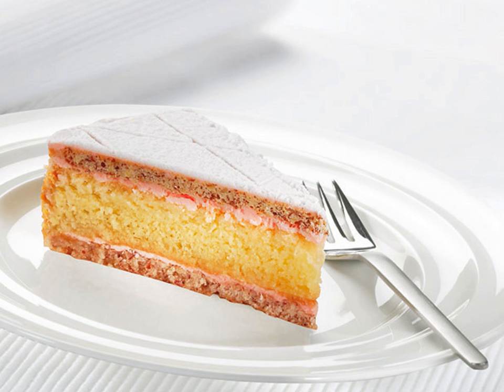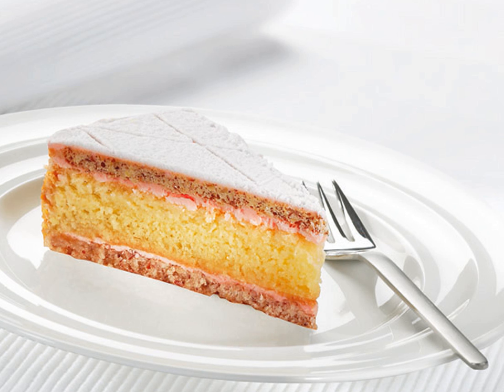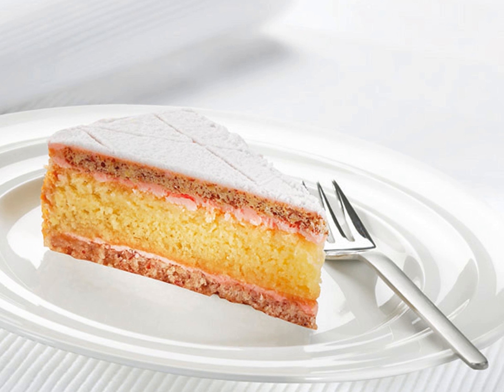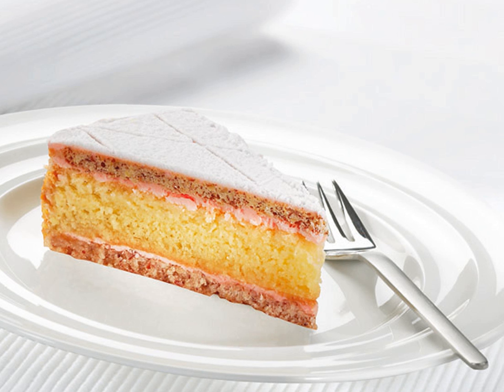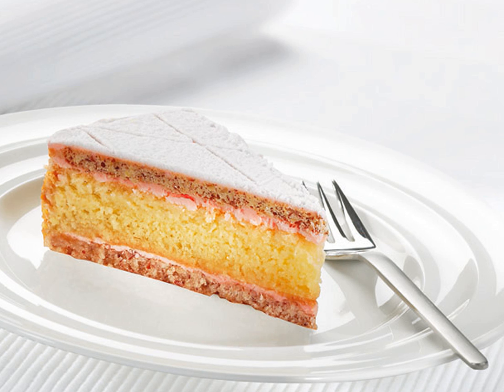Zuger Kirschtorte | Wikipedia audio article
This is an audio version of the Wikipedia Article:
Zuger Kirschtorte

SUMMARY
Zuger Kirschtorte (en: cherry torte from Zug) is a layer cake from Switzerland that consists of layers of nut-meringue, sponge cake and butter cream, and is flavoured with cherry brandy kirschwasser.